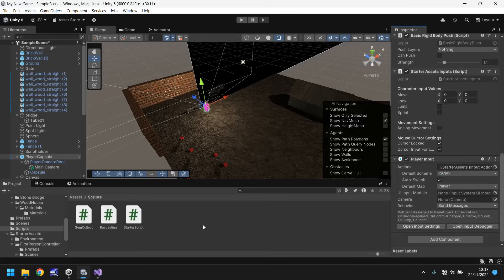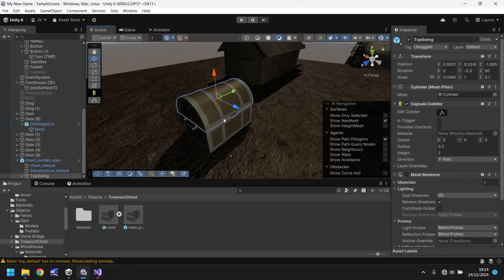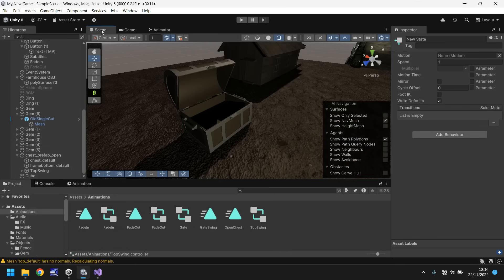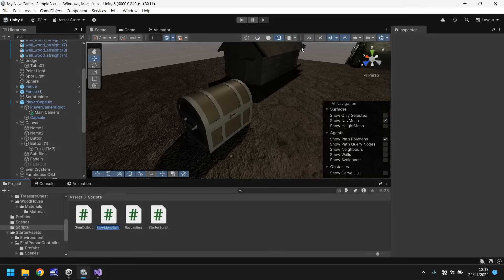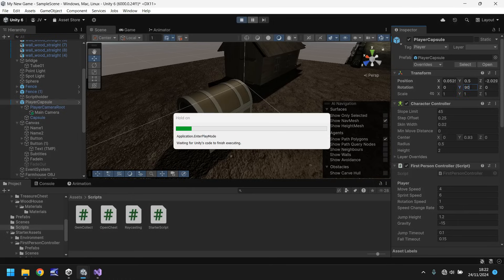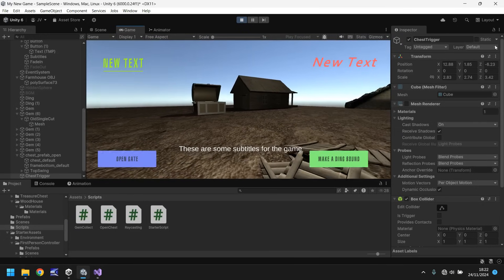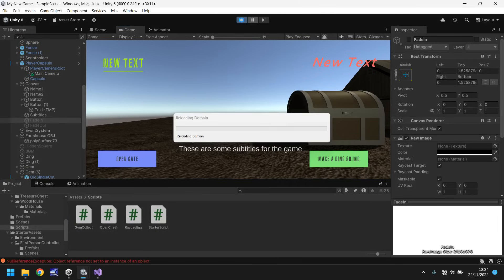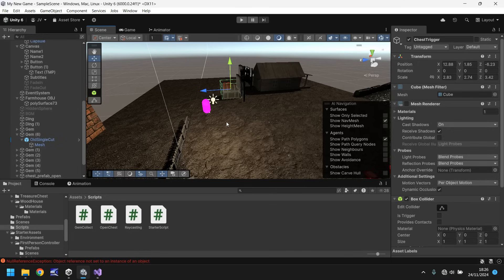UNITY 6 TUTORIAL PART 18 - HOW TO INTERACT WITH OBJECTS IN UNITY - HOW TO MAKE A GAME FOR BEGINNERS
In this tutorial we learn how we can use Raycast and UI to interact with game object in-game

Who Is Jimmy Vegas?